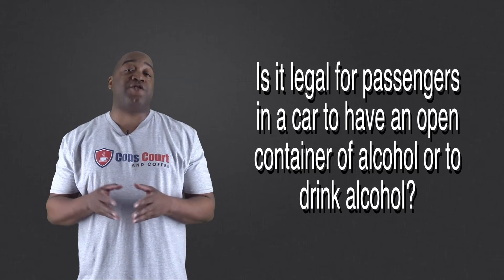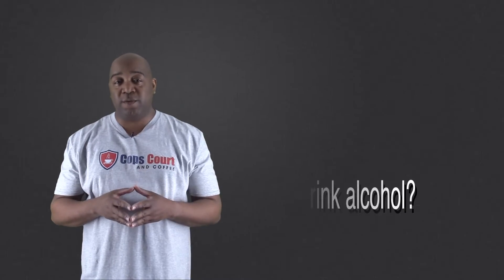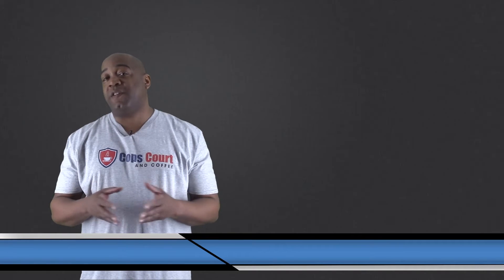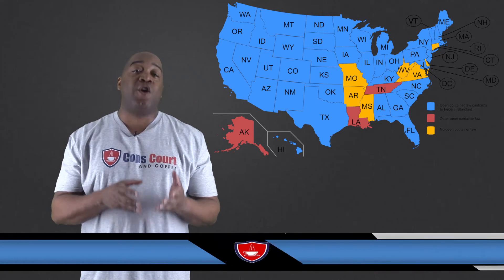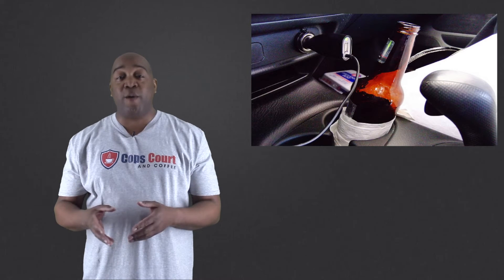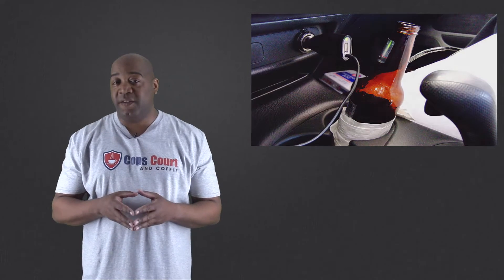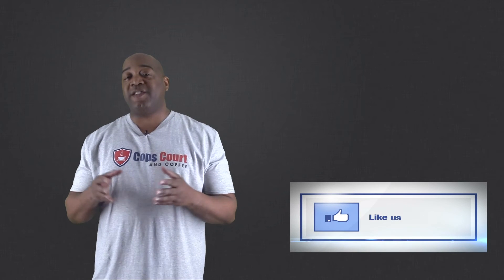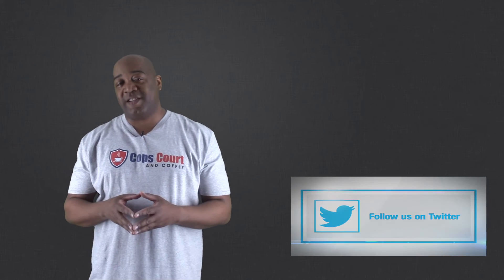Is It Legal For Passengers To Have An Open Alcohol Container In A Car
New York is one of the many states that have its own open container law.  In New York the open container laws prohibits consuming or possessing open alcoholic containers in public areas and any open alcohol containers in the passenger area or inside an unlocked glove box or armrest where it can easily be reached by anyone sitting inside the vehicle.

The law includes all alcoholic beverages within any type of container.   It should be noted that the law applies whether you are actually driving the vehicle or the car is parked outside.